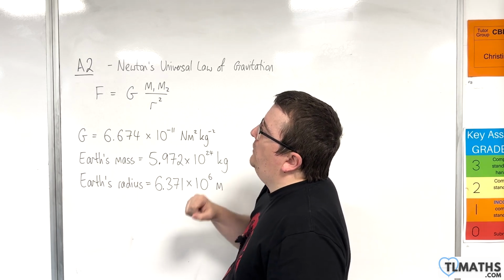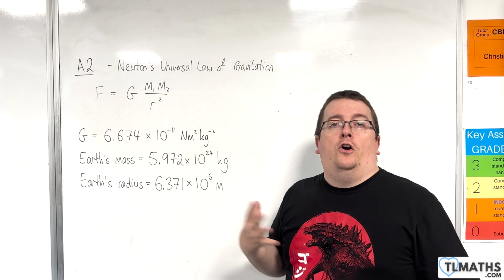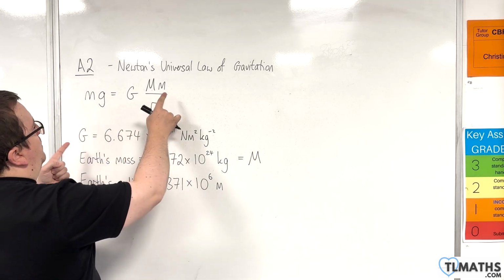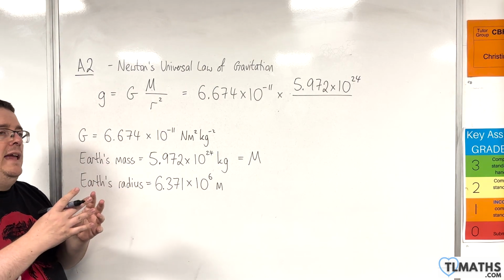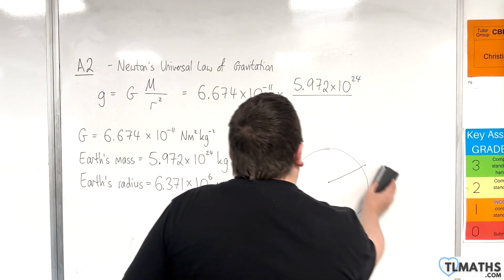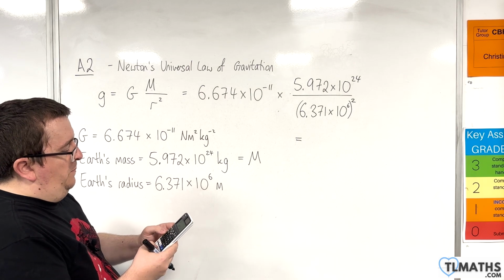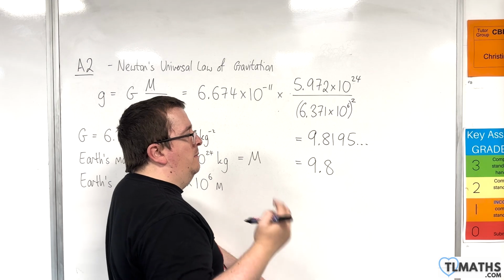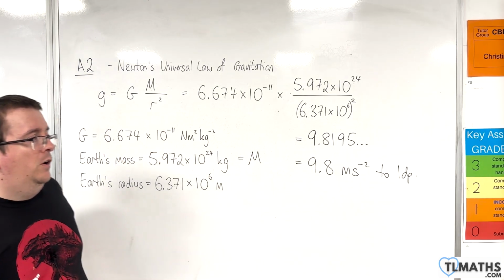GCSE Maths: A2h-21 Newton’s Universal Law of Gravitation Formula Example